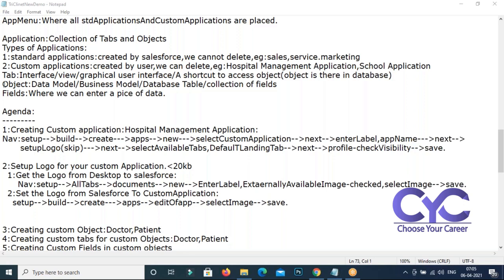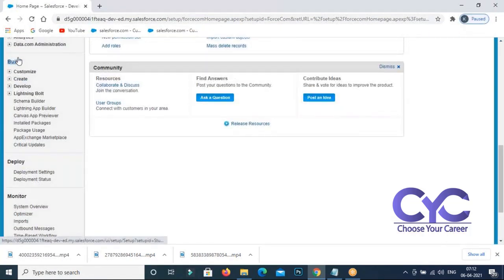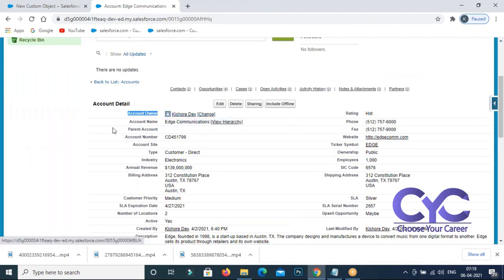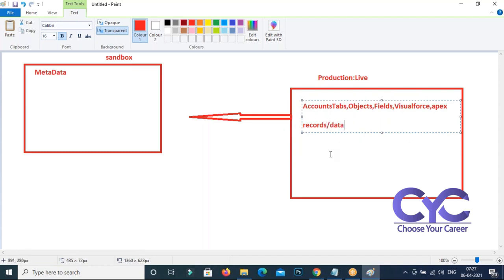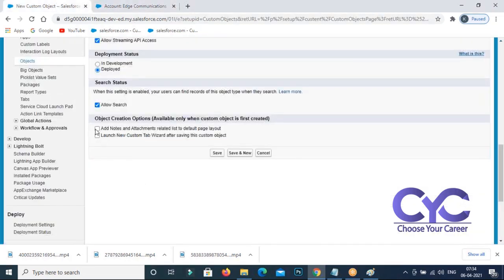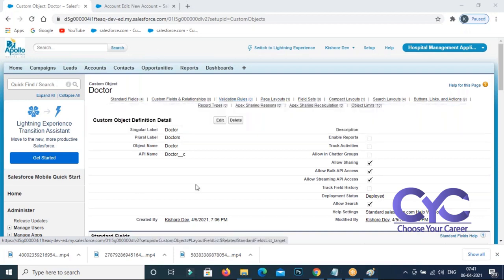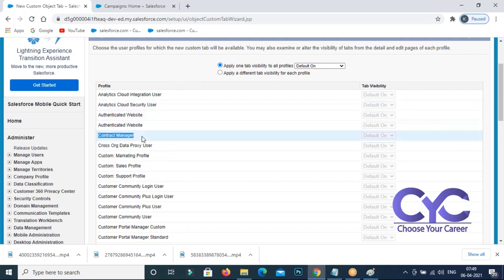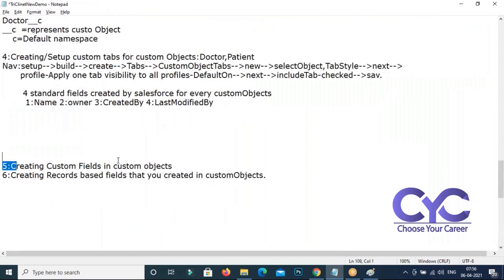Salesforce Free Class 4 | CYCSOFT Powered by CYC Guidance Pvt Ltd